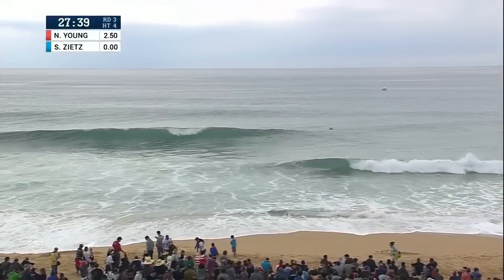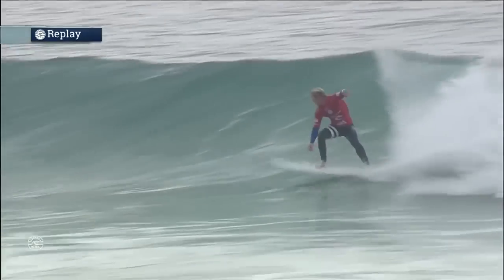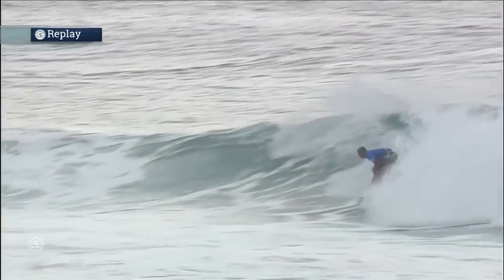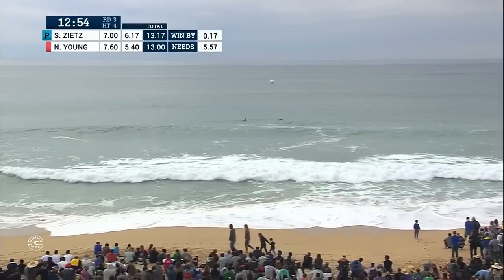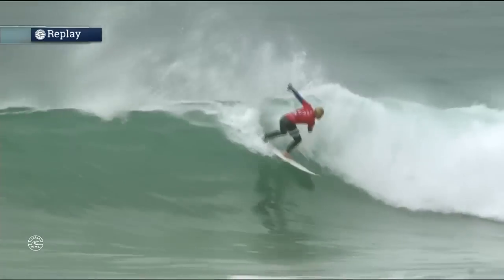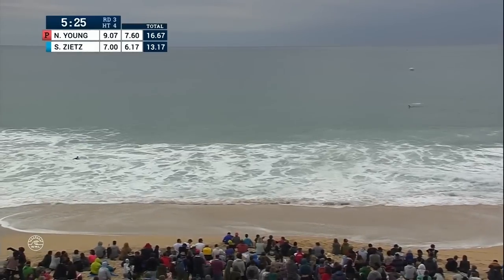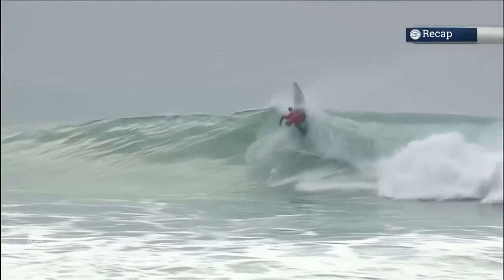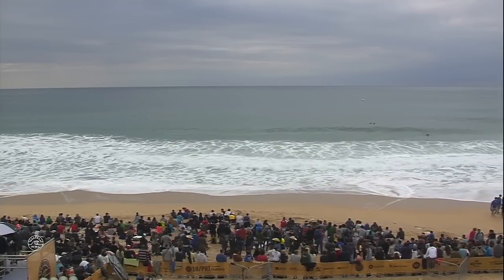Moche Rip Curl Pro Portugal: R3, H4 Recap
Nat Young and Sebastian Zietz match up in the Round 3 condensed heat recap.